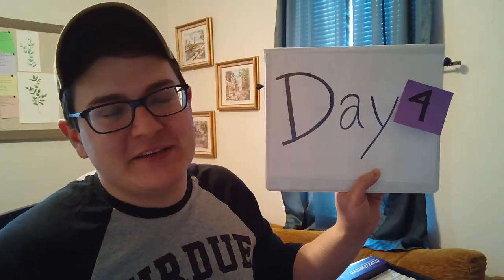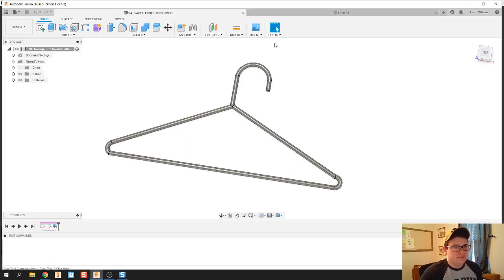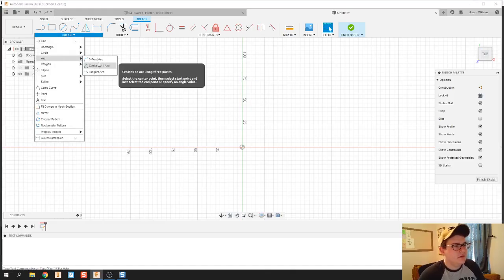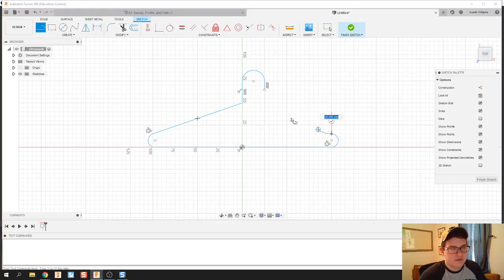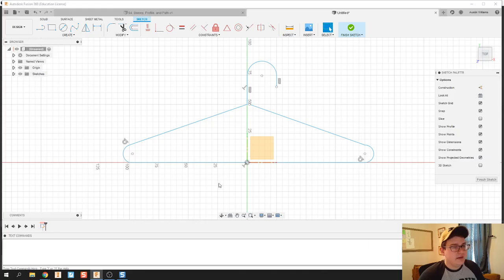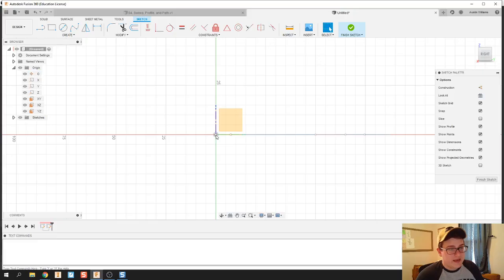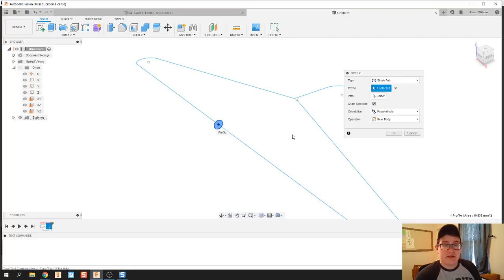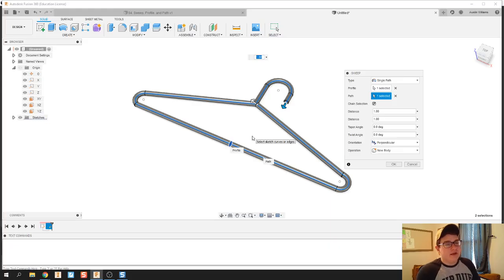Sweep, Profile, and Path - Day 4 of 100 Autodesk Fusion 360 Journey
The use of these videos is to guide a self-taught individual on how to use Autodesk Fusion in an engineering classroom. This video teaches you how to use the sweep command to make a uniformly thick object by placing a profile and a path.